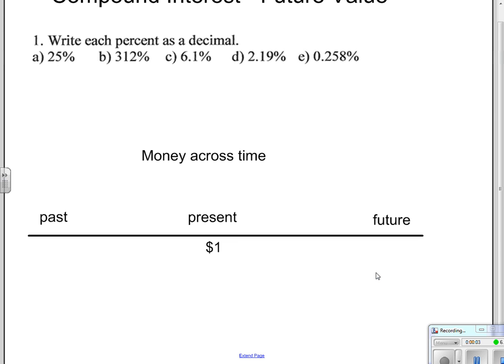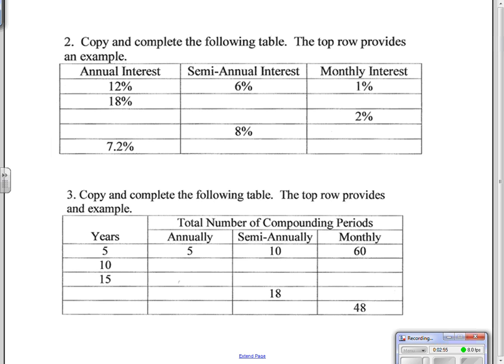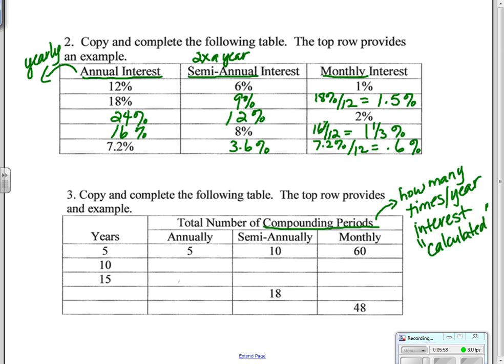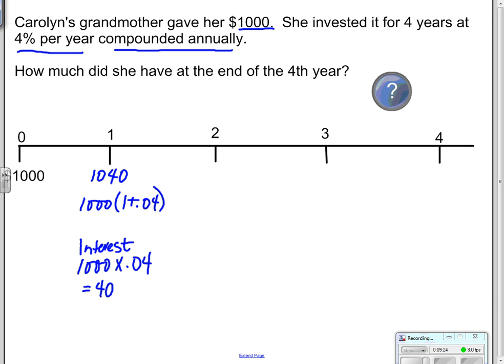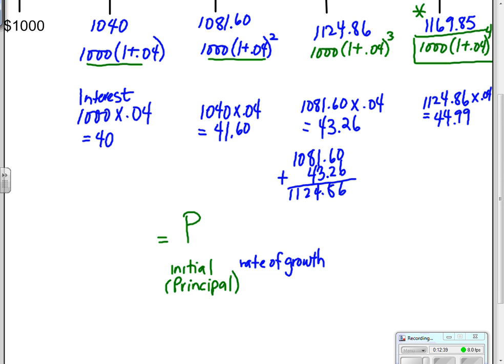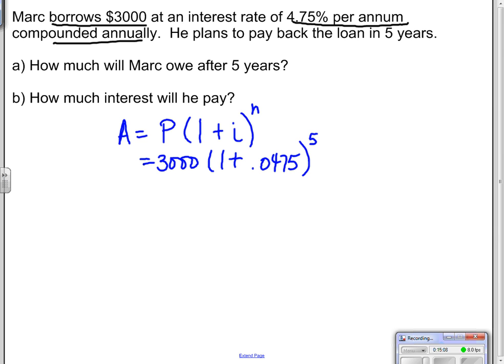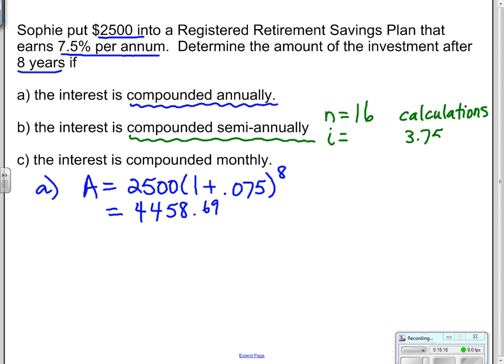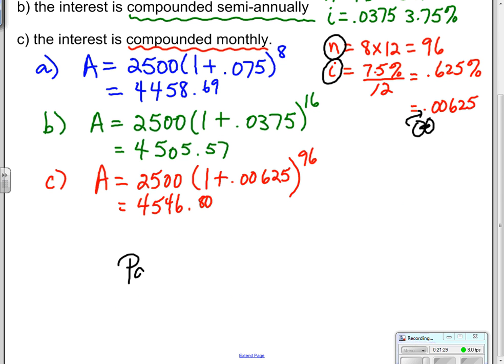day away compound interest